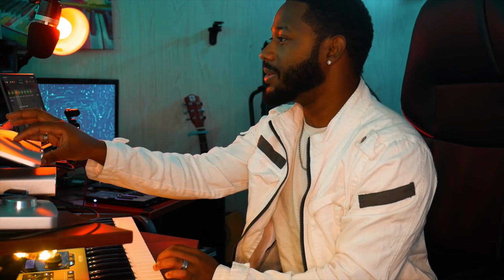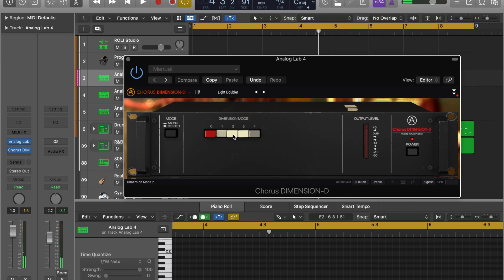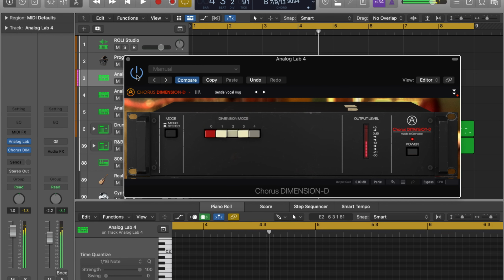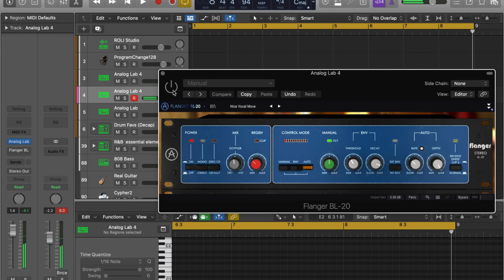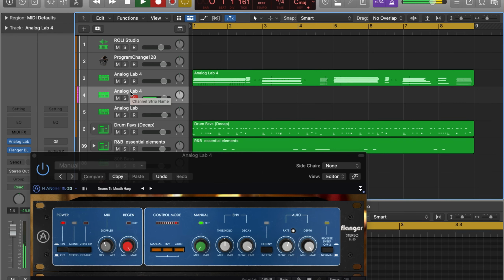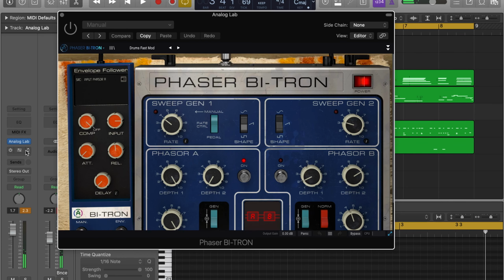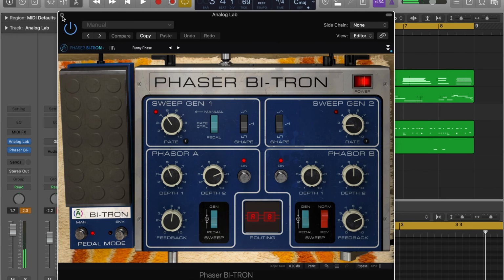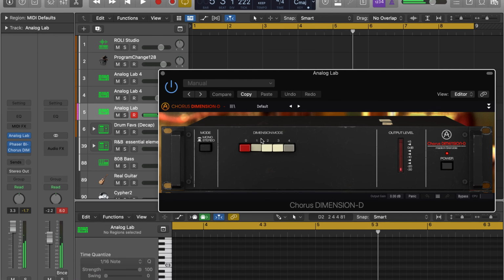ARTURIA Modulation FX plugins FIRST LOOK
Let’s check out the new Modulation FX plugins by Arturia!